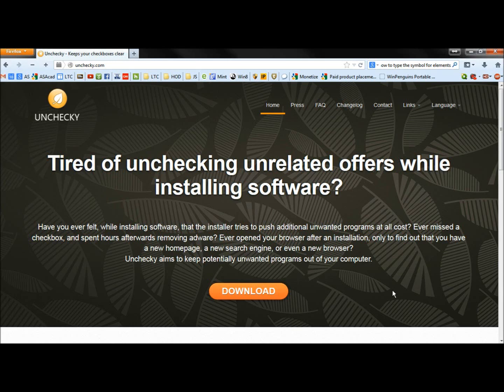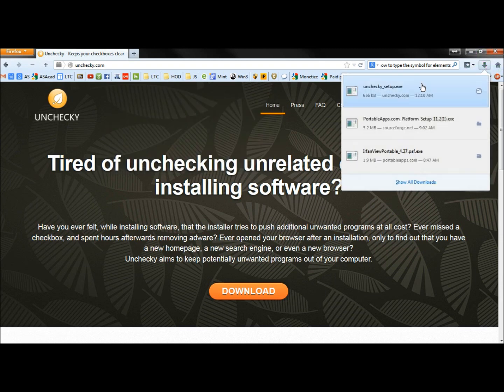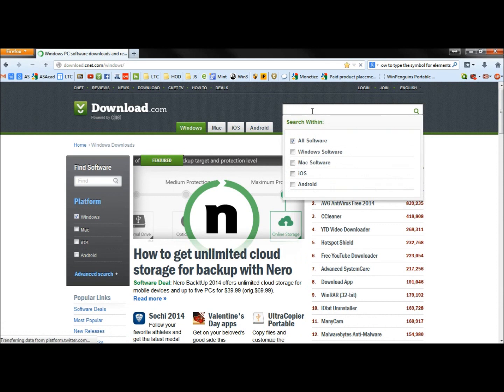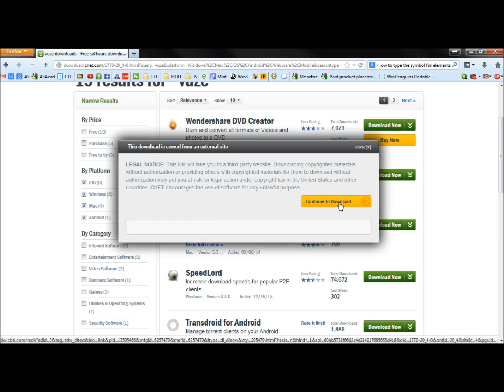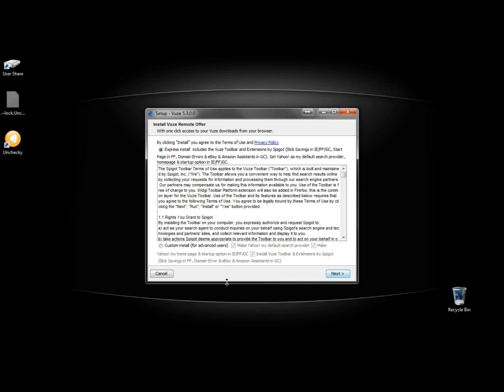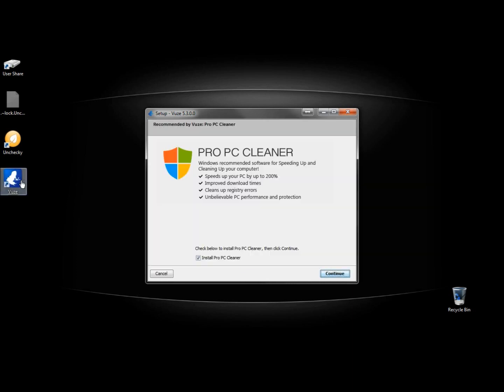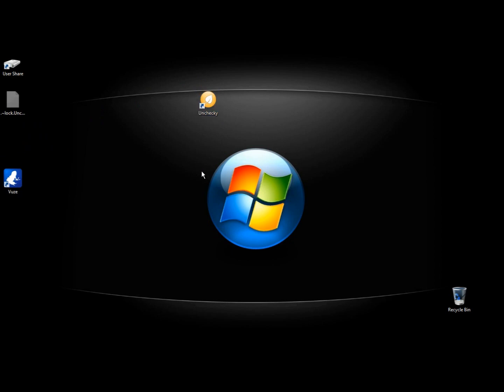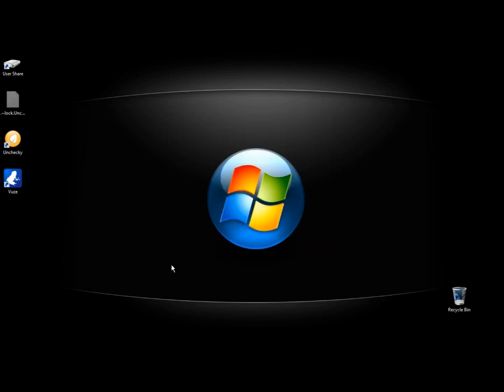Unchecky: Don't Bother Installing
In this video I take a first look at a program called Unchecky. Unchecky unchecks the check boxes to all of the annoying crapware that is installed when you install a program. I installed and ran it and you would be surprised of the results. If you are using Unchecky you still want to keep an eye on the check boxes to ensure you don't download a program you don't want or need.